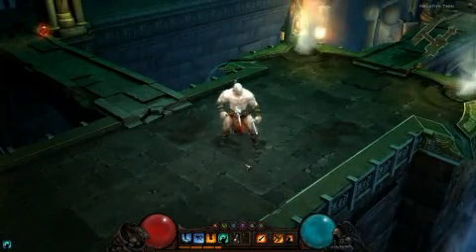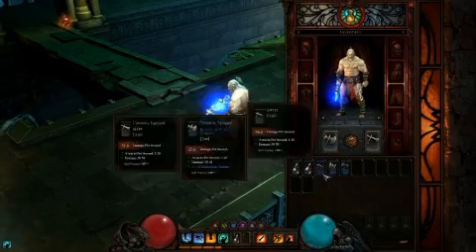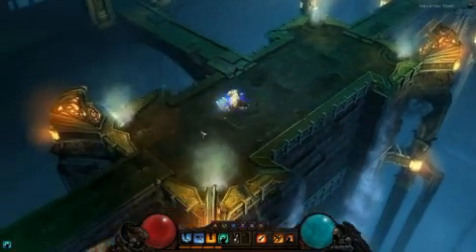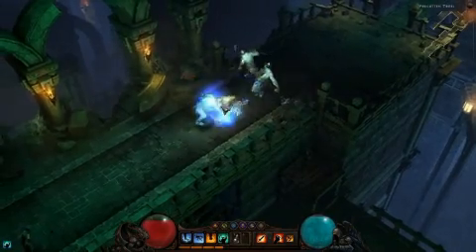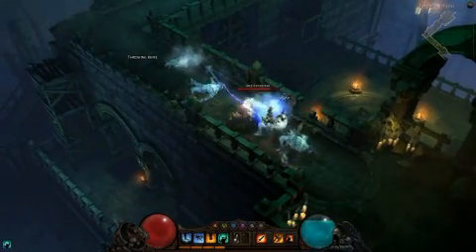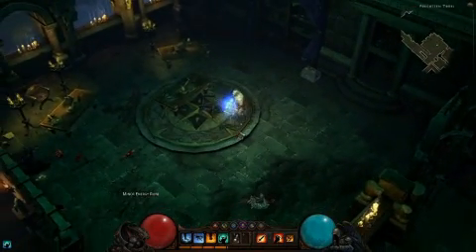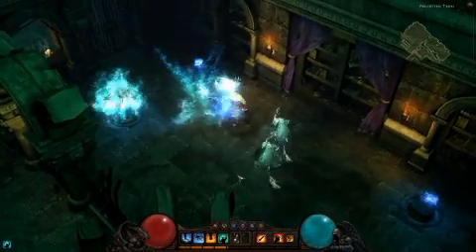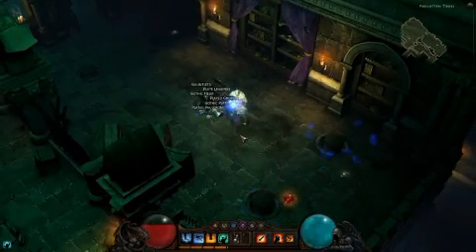Diablo 3 Debut Gameplay Trailer